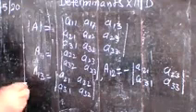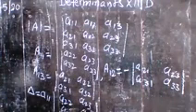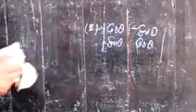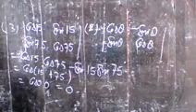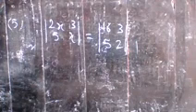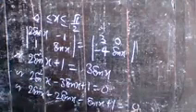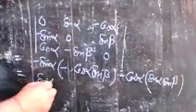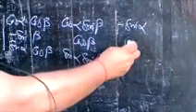Determinants 02 by Sameer Sir